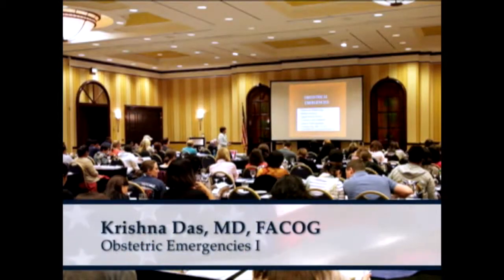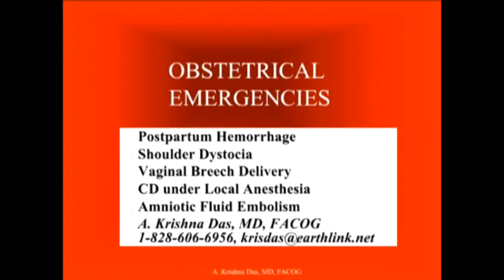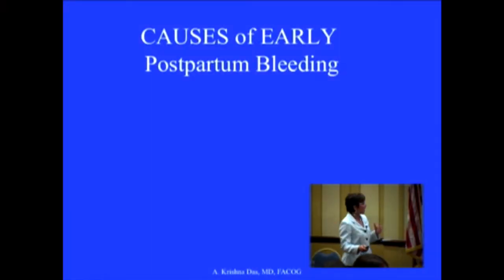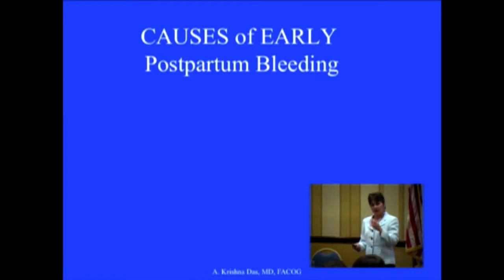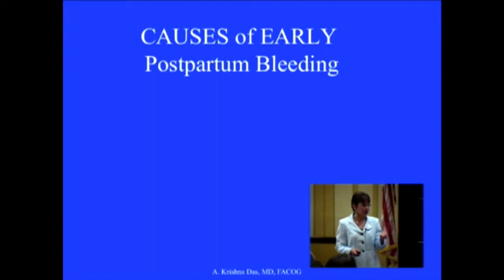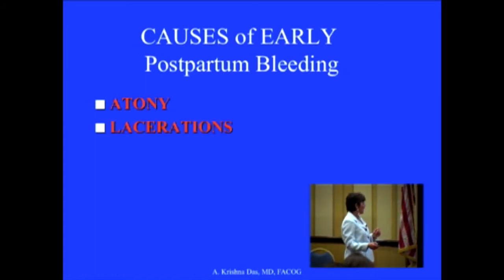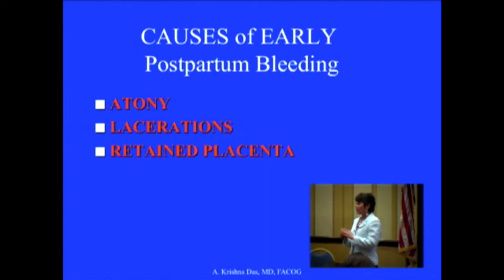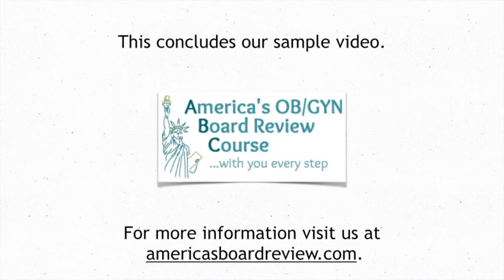Sample Board Review Course: OB Emergencies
This sample course video is about OB Emergencies.